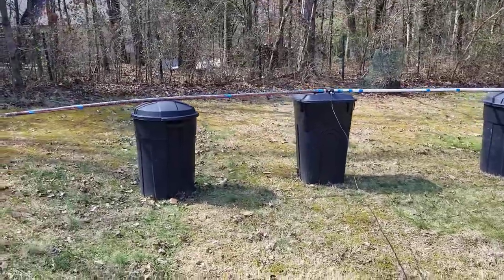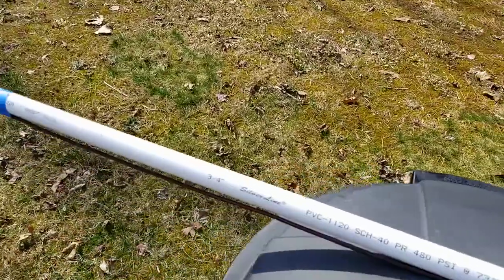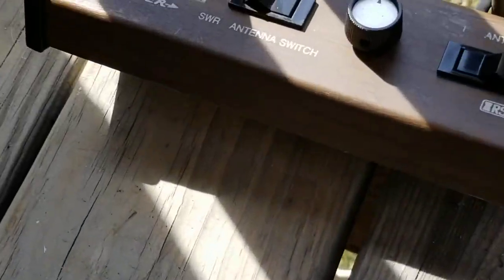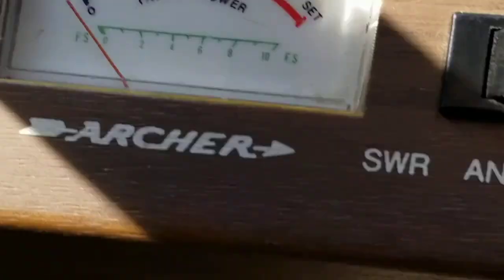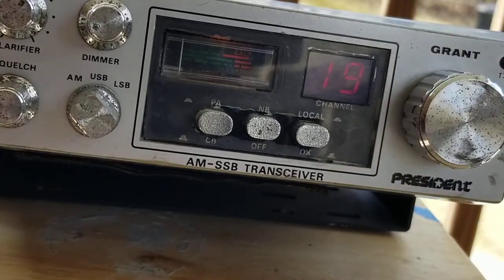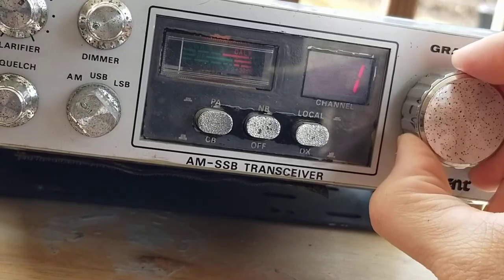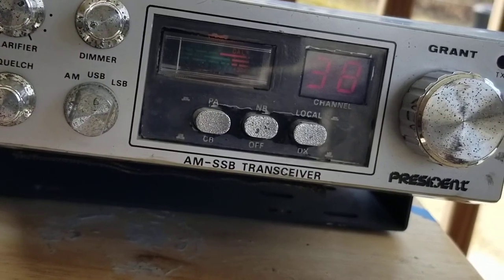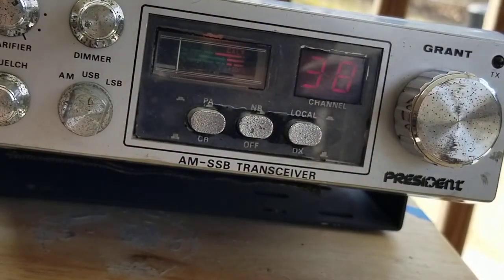102inch Cb Homemade Single Beam Antenna Tune up trim Works Running Dx Skip and Local 3-5-2022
10 FT Feet 12 Gauge Professional Gauge Speaker Wire / Cable Car Home Audio AWG